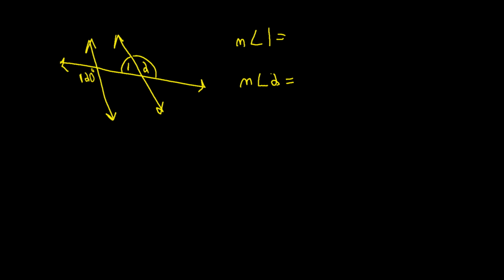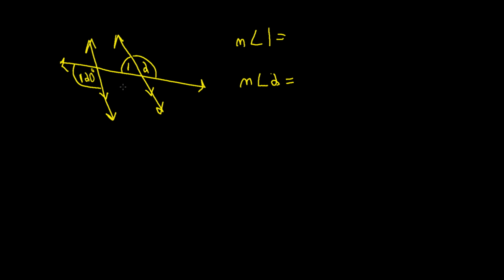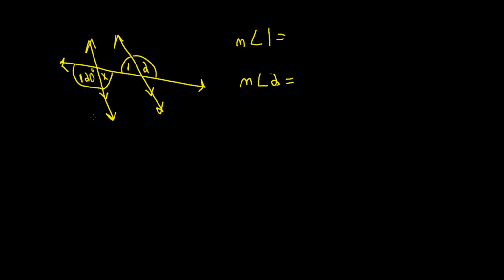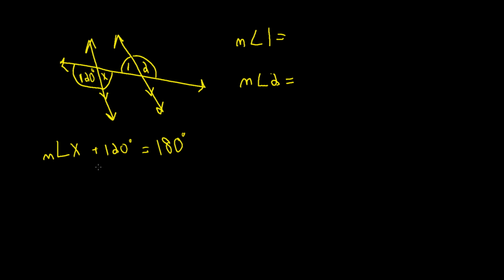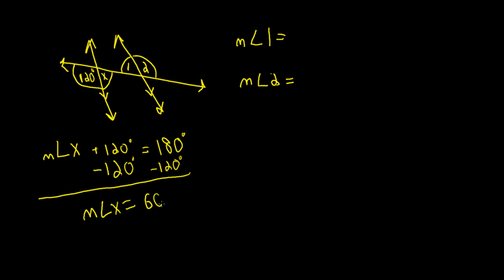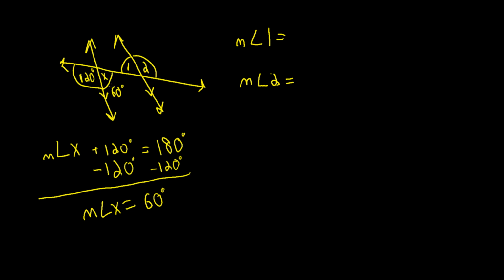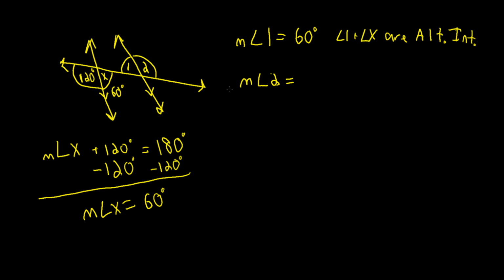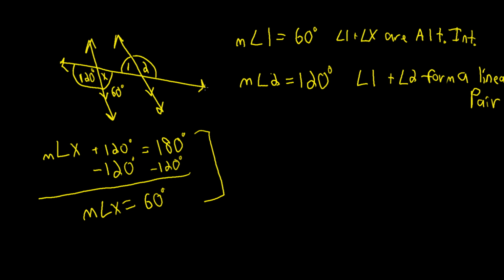Parallel Lines Example 2